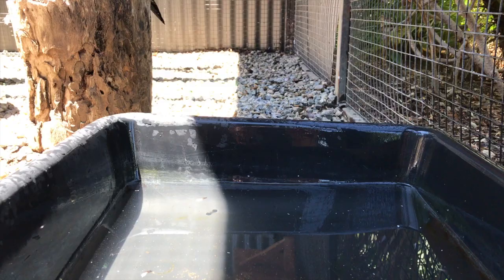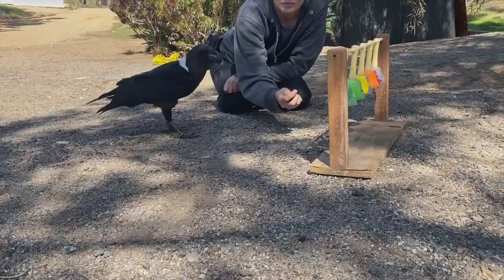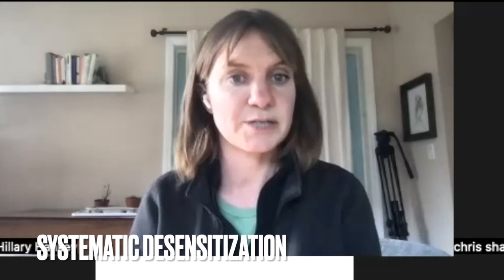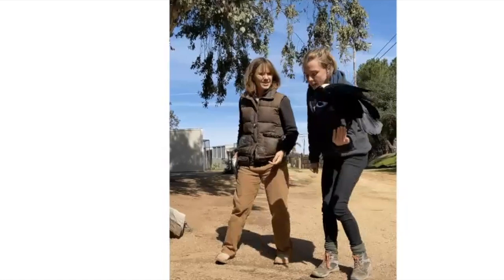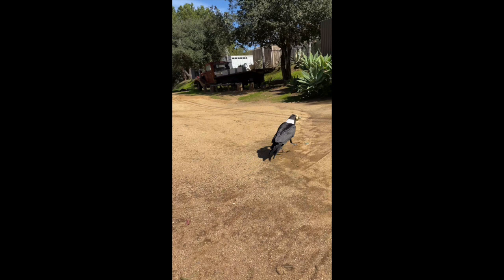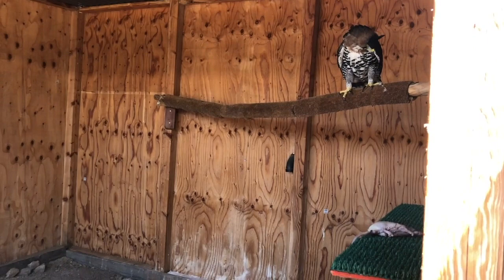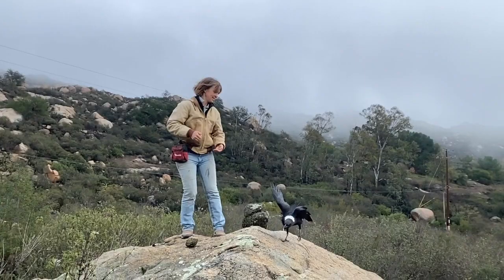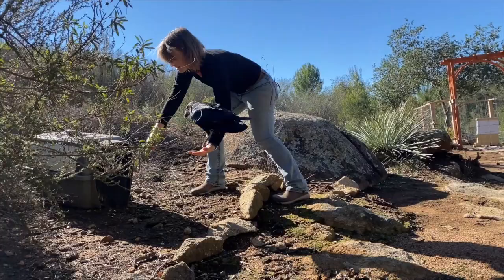Building trust with a nervous raven - why counter conditioning won't help you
In this session of our Behavior Makeover Series, we work with a rehabilitated non-releasable raven that is showing a lot of avoidance behavior around his trainer. We create a behavior shaping plan using non-coercive negative reinforcement instead of counter conditioning or systematic desensitization to build the raven's trust. This works on all species, from parrots to eagles and mammals too. As always, follow your local and federal laws when working with native and exotic species and we do not condone rescuing wild birds without proper permits.

For more bird training and behavior tips:

► Having issues with your bird not stepping up on your glove or approaching you? Take the free 7 day fearful and aggressive Challenge

► Join a community of passionate bird owners and learn from hundreds of hours of science and behavior based on demand courses and live trainings - FREE for 2 weeks!

Our mission at Avian Behavior is to strengthen the connection between animals and the humans that care for them with the most progressive and positive reinforcement techniques.